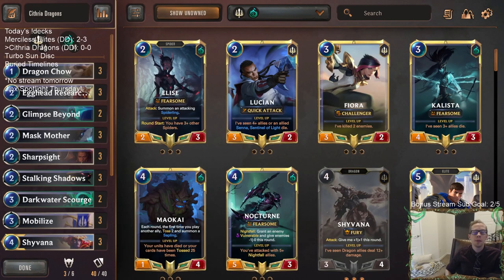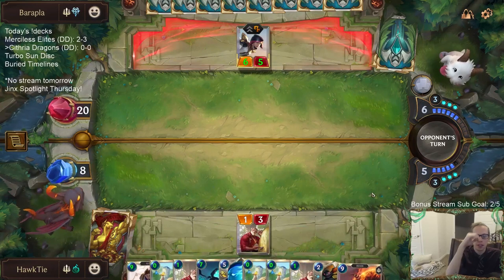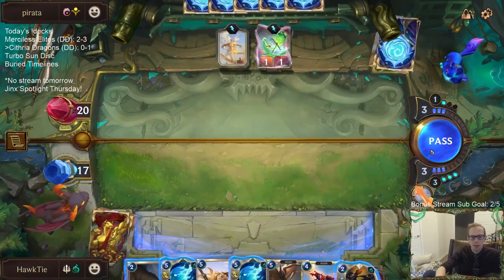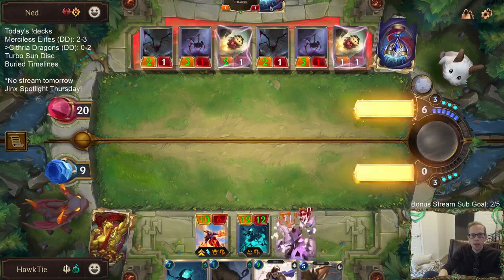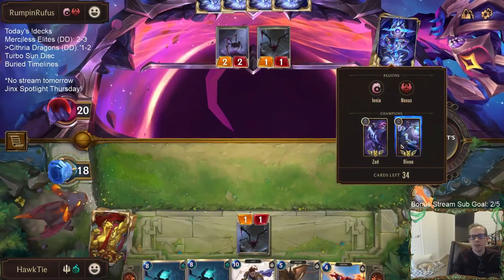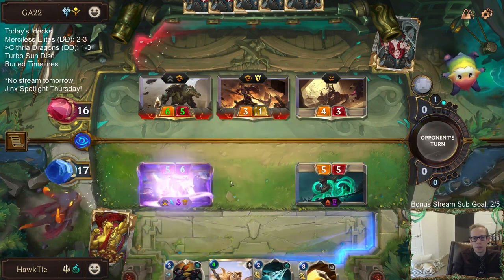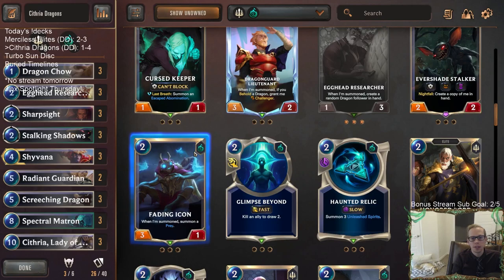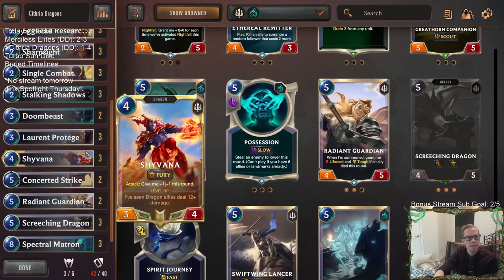Cithria Dragons: Spectral Matron Combo | Legends of Runeterra LoR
Legends of Runeterra Ranked deck: Cithria Dragons
Code:
CEDAEBAAAUHAIAYAAUDAWDQBAQCQ2AIDAUCACAIACMBACBI5FQBAEAIFAQYQCAIAB4AQCAIAA4
Champions: Shyvana
Regions: Demacia, Shadow Isles

Intro 0:00
Match 1 v. Fiora 3:28
Match 2 v. Irelia Azir 11:07
Match 3 v. Draven Ezreal 16:07
Match 4 v. Riven Zed 24:13
Match 5 v. Renekton Sivir Sejuani 28:03
Conclusion 37:06